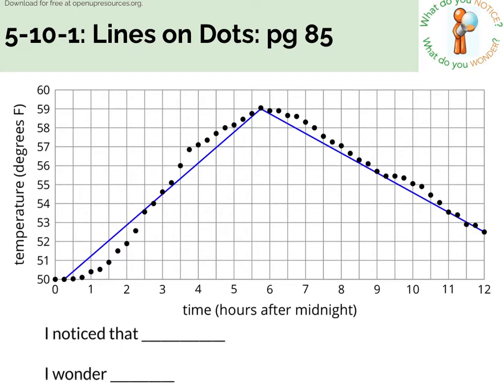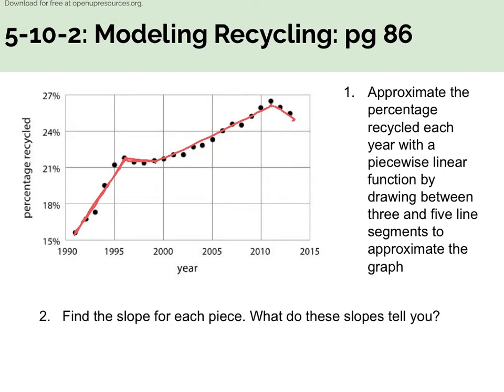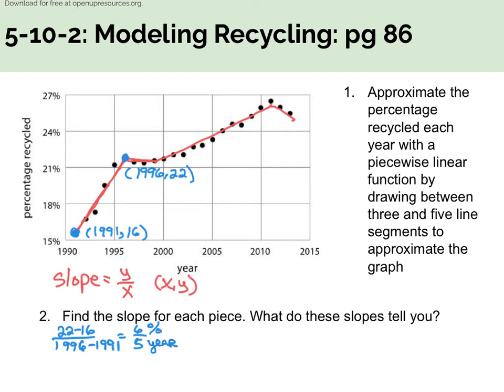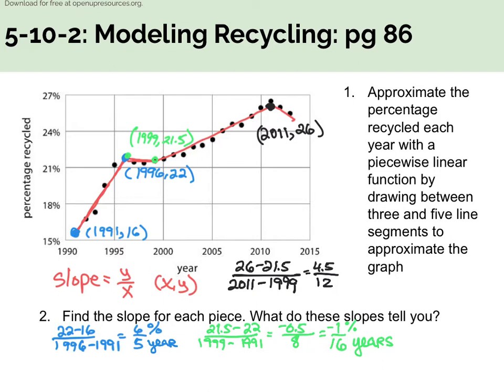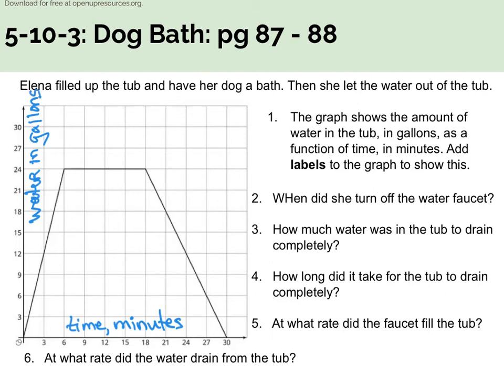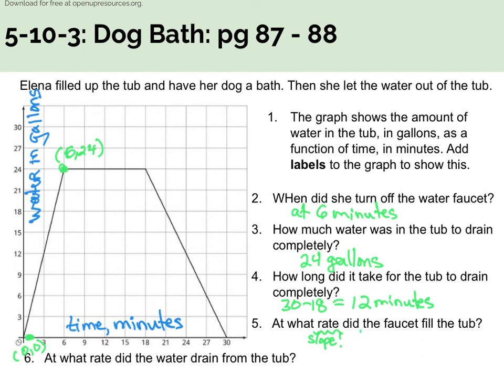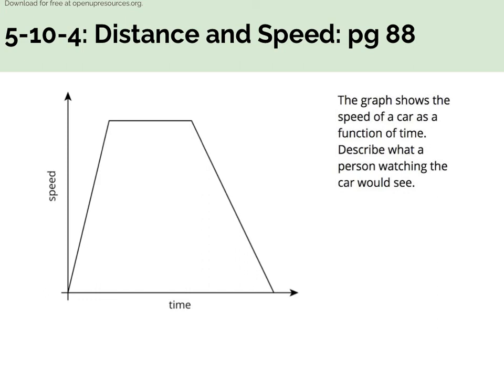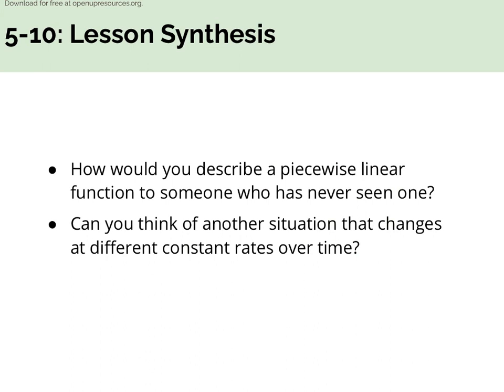Unit 5 Lesson 10